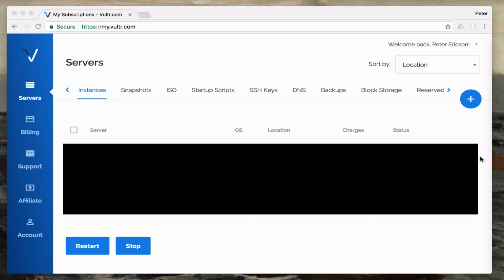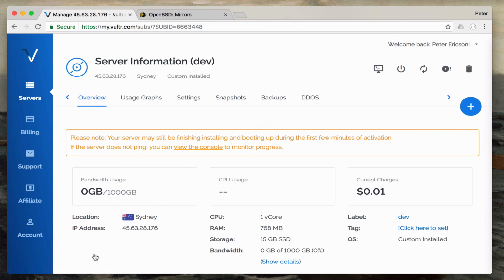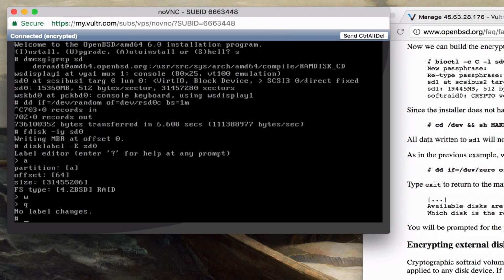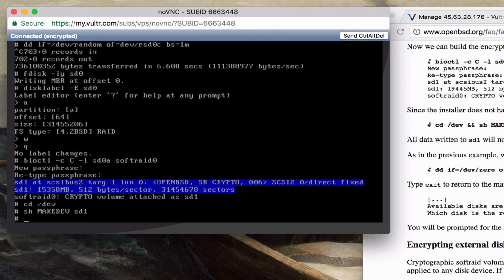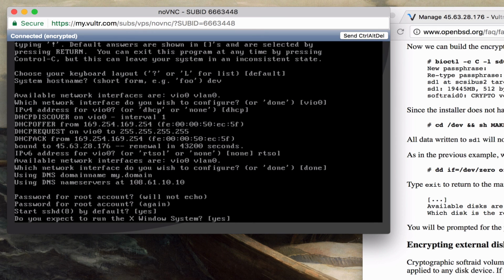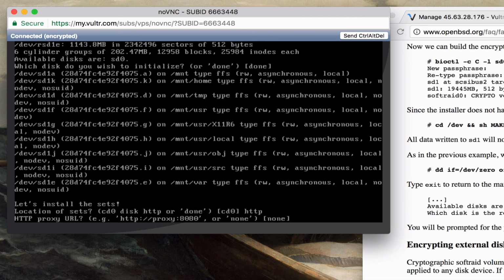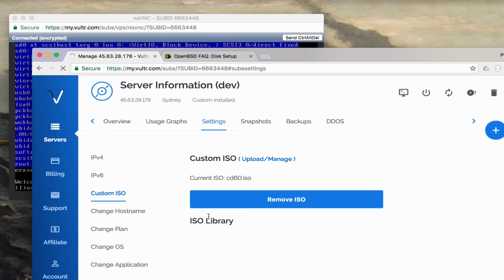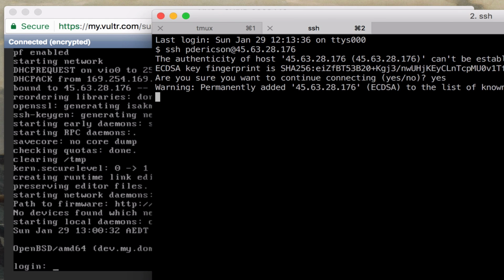Peter Ericson's Opinions on OpenBSD on Vultr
Couch Session

* full disk encryption